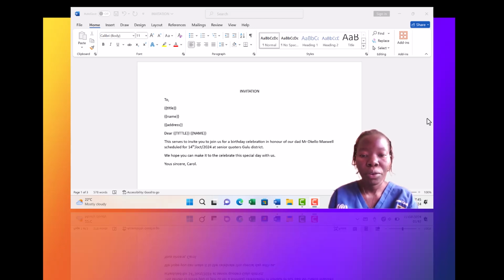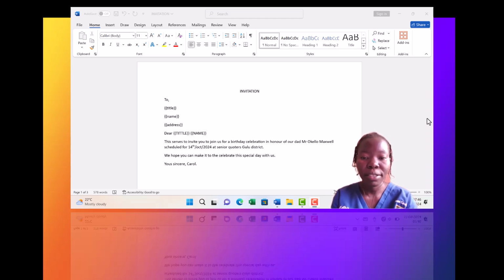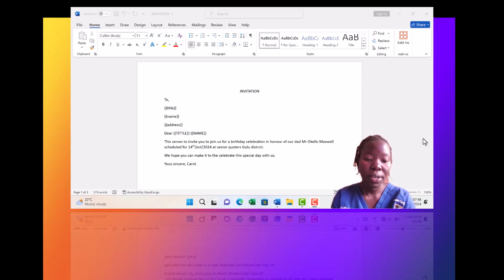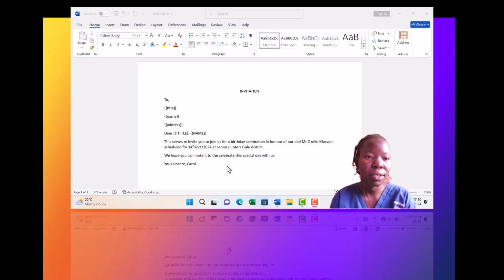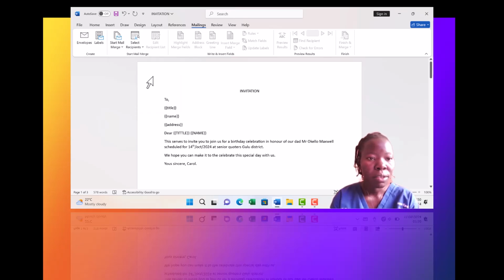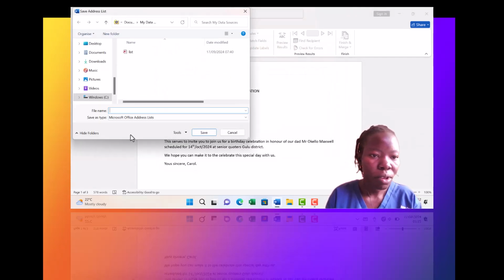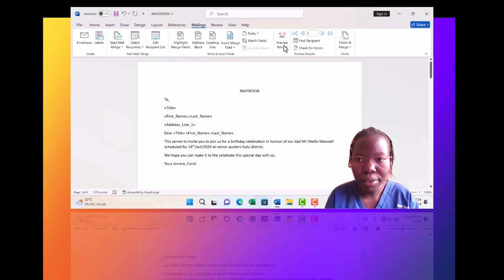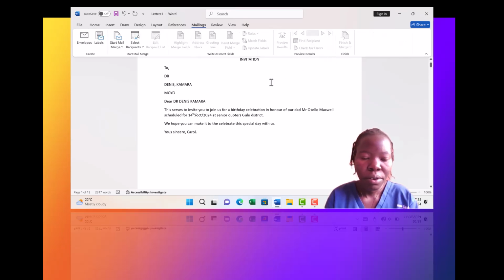MAIL MERGE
Understanding mail merge in microsoft word